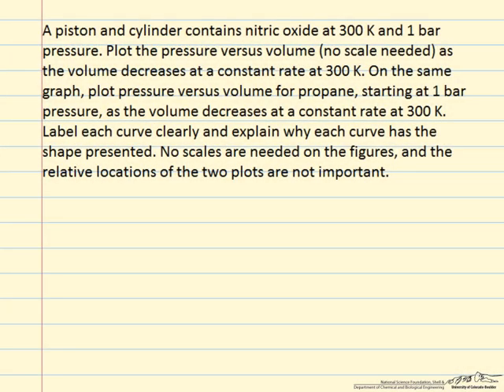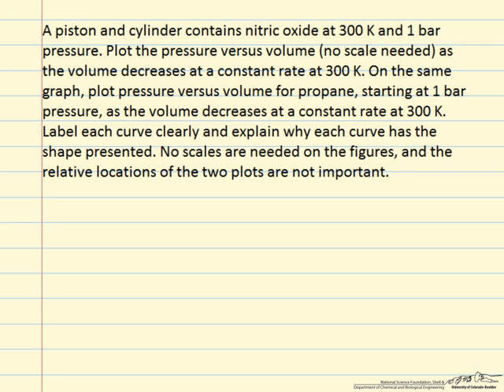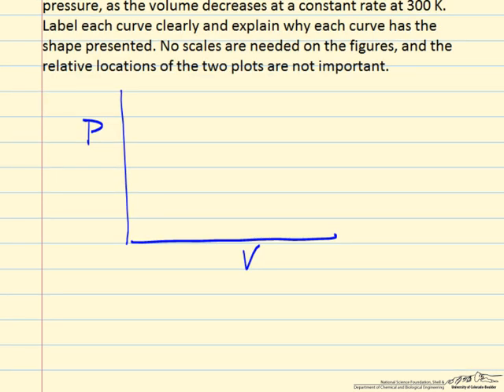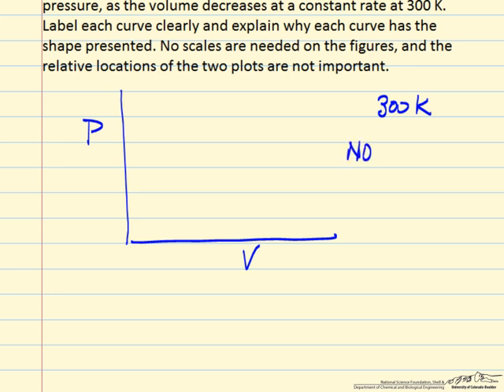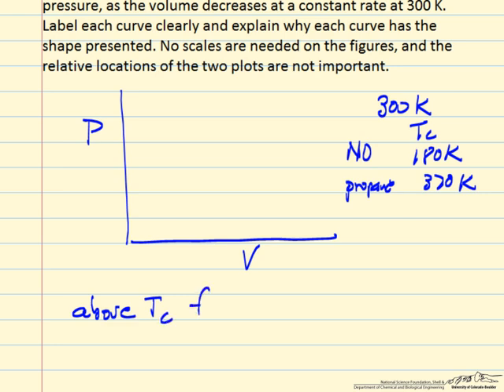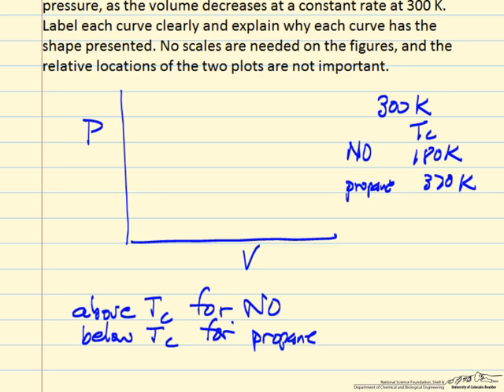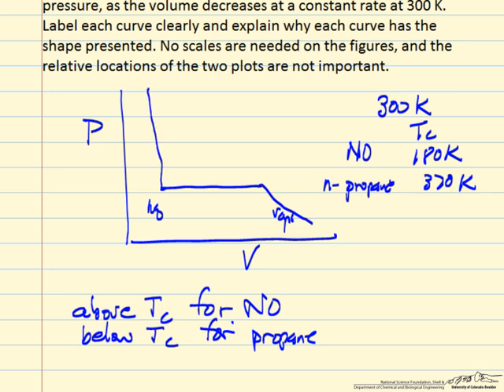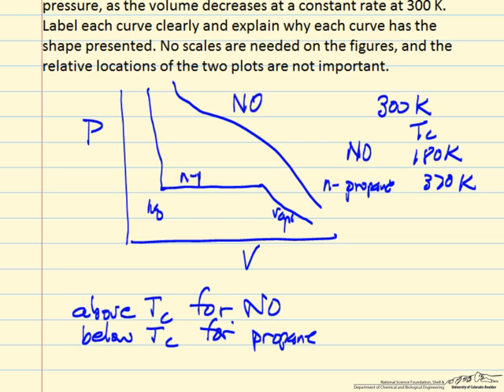Isotherms on PV Diagram (Review)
Plots pressure versus volume individually for two components with different critical temperatures. Made by faculty at the University of Colorado Boulder, Department of Chemical and Biological Engineering.